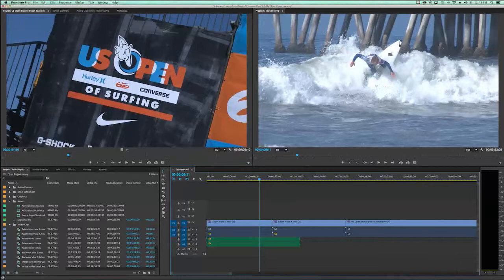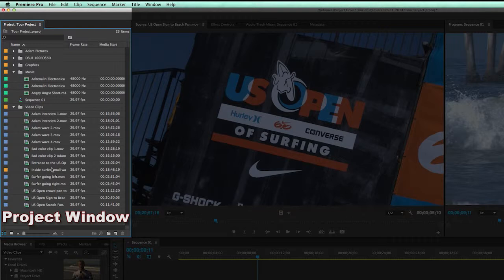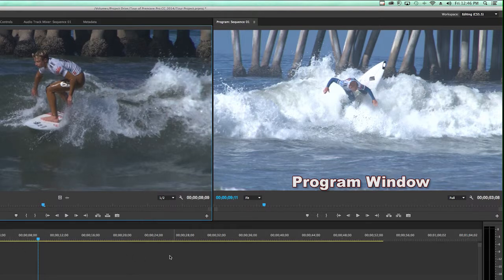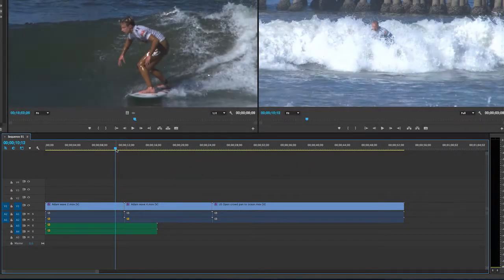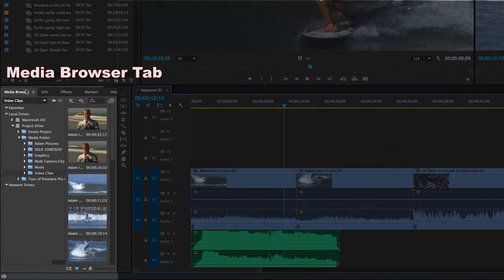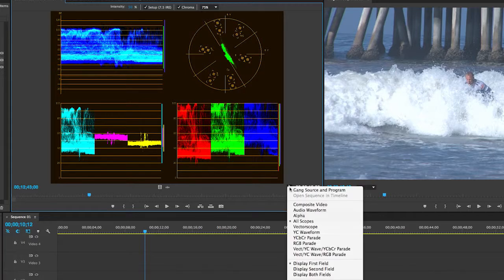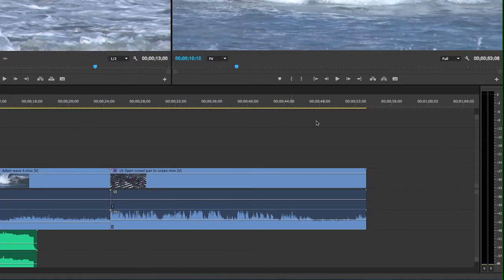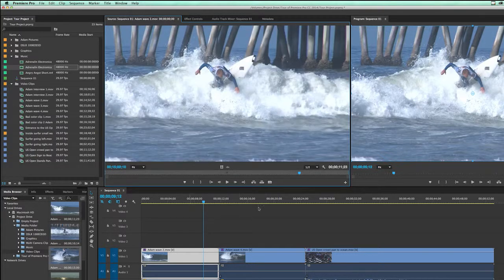01 Tour of Premiere Pro CC 2015